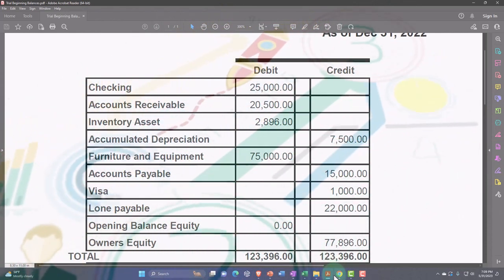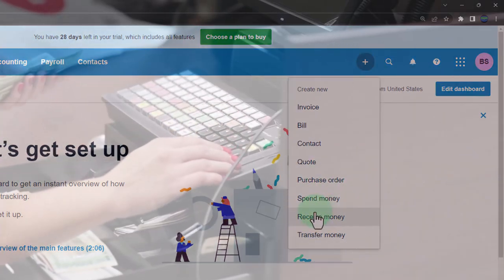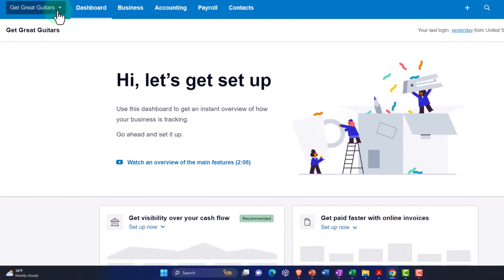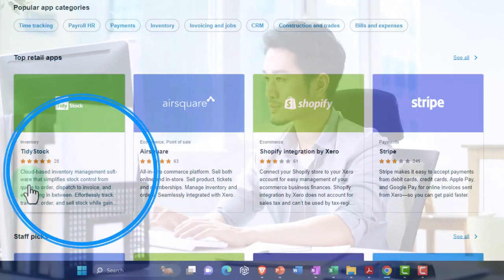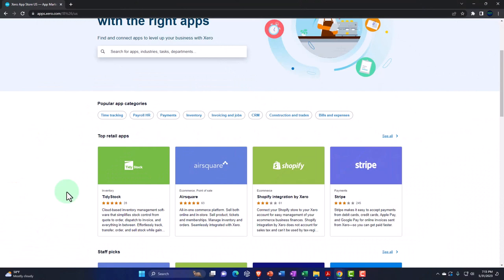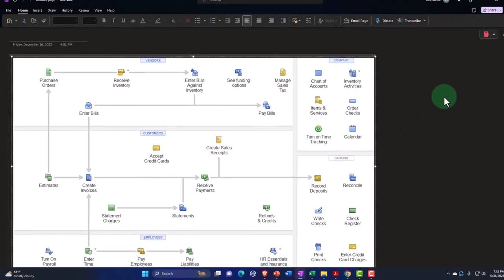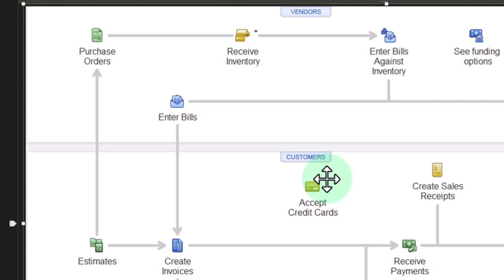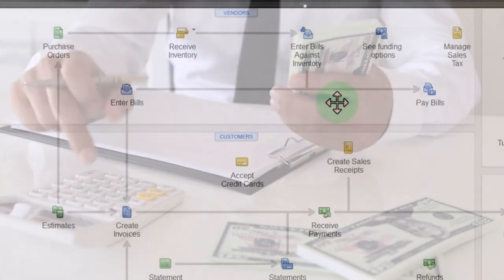Inventory Tracking Options 6280 Xero 2022 -2023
Inventory Tracking Options